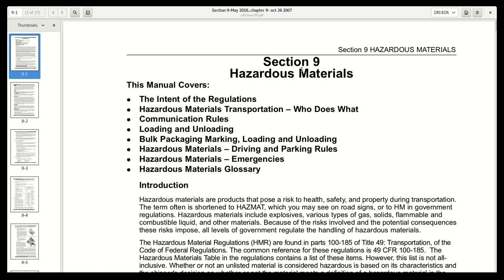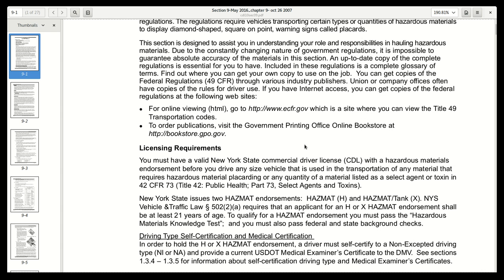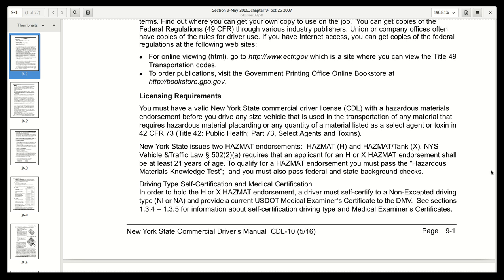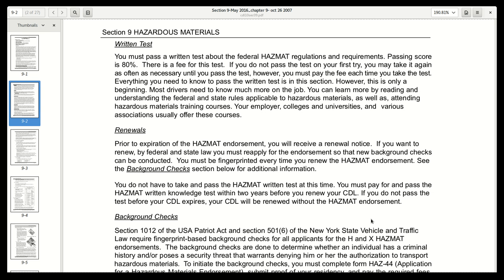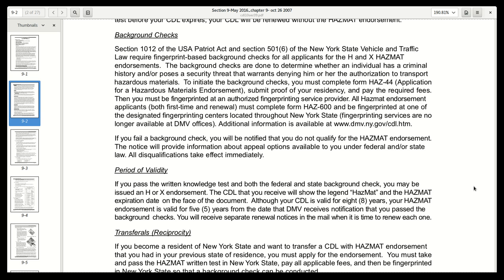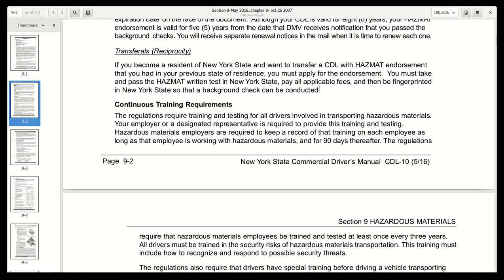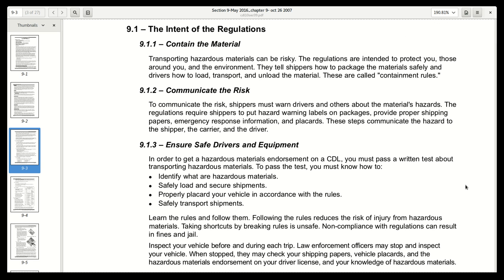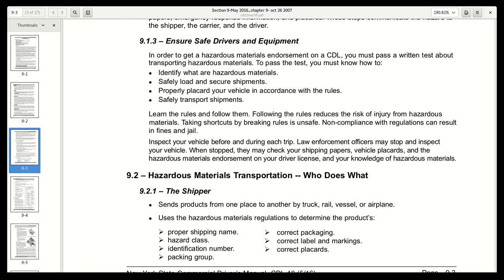HazMat New York Section 9 CDL 9-9.1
This covers the CDL section 9 parts 9 and 9.1 for the NY Hazardous Materials endorsement.
I will try to cover all of section 9 and then add videos to expand on the topic of Hazardous Materials over time. I hope this helps you pass your endorsement test and become a safe Haz Mat carrier.